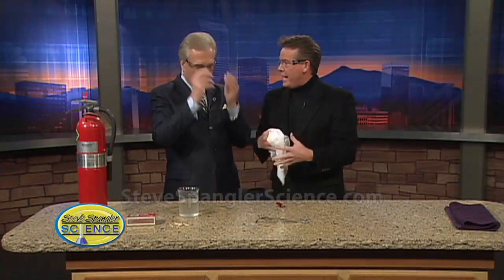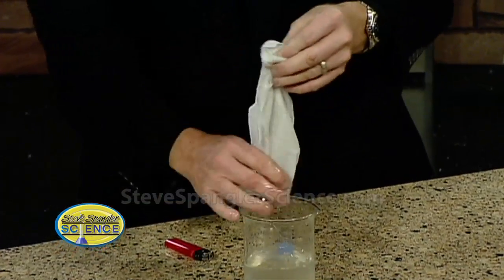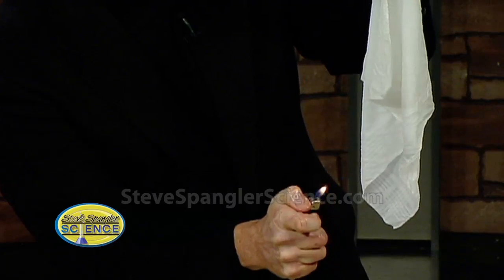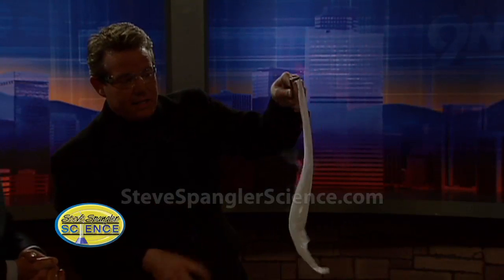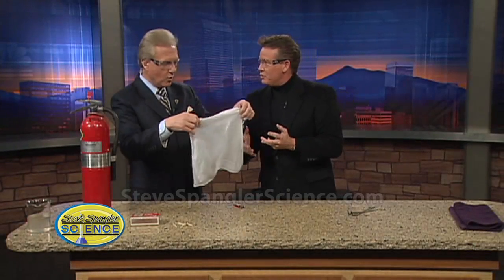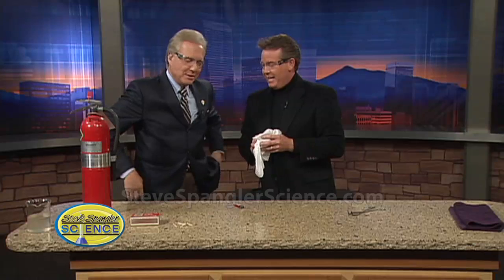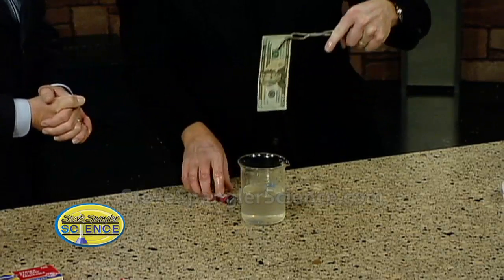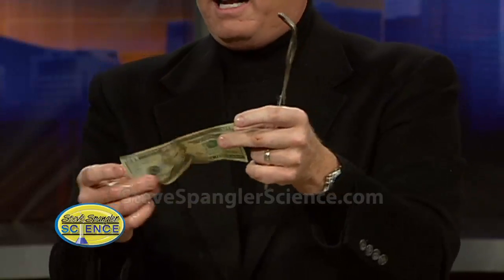Money to Burn - Cool Science Experiment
Check out this and other cool science experiments Typically if you say you have money to burn, you don't actually want to burn your money. But... what if it is all in the name of science? Steve demonstrates how burning money can teach an awesome science lesson.